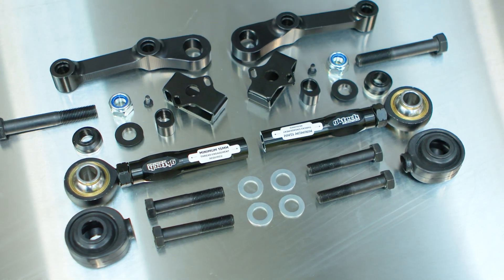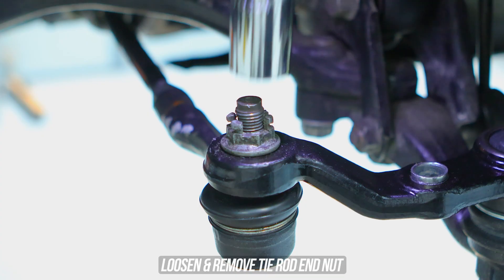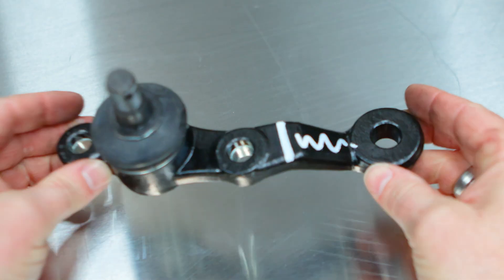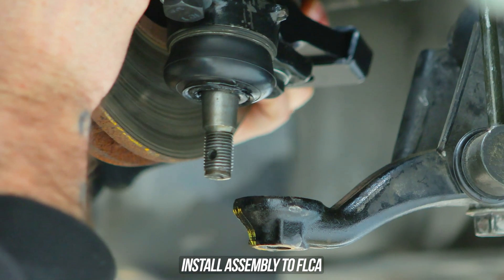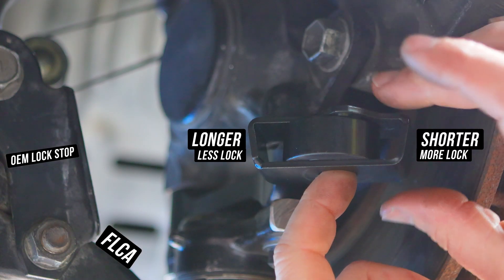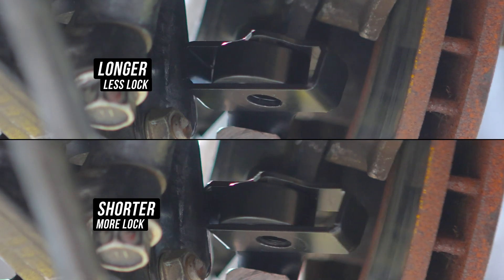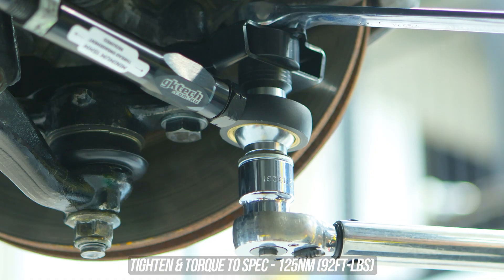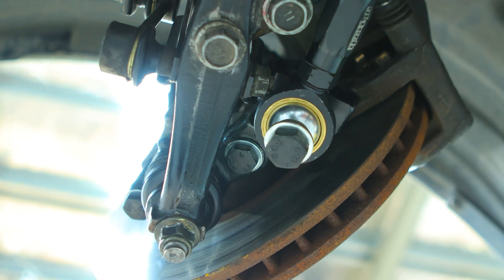Gktech IS200 IS300 Steering Angle Kit - Install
The GKTECH Lexus IS200 / IS300 angle kit is a simple, lightweight, easy to install and super effective steering kit.

If you own one of these vehicles, you will know the OEM steering angle sucks! We measured them to have less than 40 degrees lead wheel and 32 degrees trailing. This kit will instantly allow you to get around 45 degrees of lock lead wheel and with adjustable Ackerman you can achieve substantially more trail wheel lock and front end grip.

These billet adapters have been CAD designed and FEA tested to ensure optimal geometry and strength with a 4130 billet chromoly steel construction.

Steering speed has been increased by 30%, suitable for both the dedicated drift cars whilst working equally as well for a grip/street car looking to speed your steering up. Bump steer has been optimised for a more predictable and consistent steering feel.

25mm of roll centre correction has been included to prevent excessive body roll and return a lowered vehicle back to OEM values. Adjustable Ackermann has been included to give the option between OEM and less Ackermann for more parallel steering. We've also included an adjustable lock stop is included to allow for compatibility with extended LCA's.

- 4130 Billet Steel construction
- 30% faster steering
- 7.5mm of bump steer adjustment
- 25mm of Roll centre correction
- Adjustable Ackermann
- Adjustable lock stop
- Circa 45 degrees of steering lock

NOTE - Removal of the OEM tie rod pickup is required. This is a permanent modification.

Timecodes
0:00 - Intro
0:12 - Features
0:47 – OEM Removal
2:06 – Permanent Modifications
2:38 - Install
3:42 - Adjustment
6:10 - Continue Install
7:28 - Outro